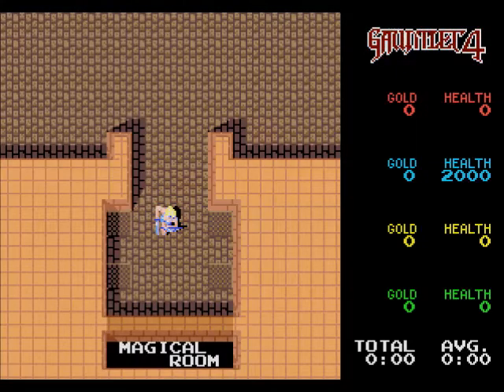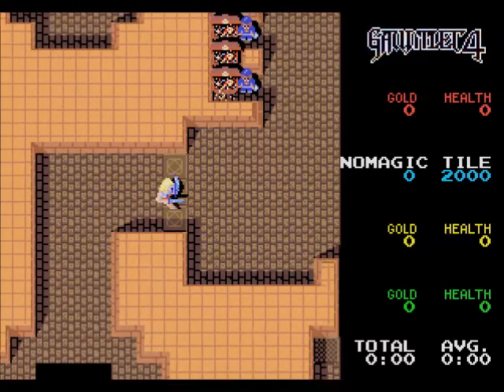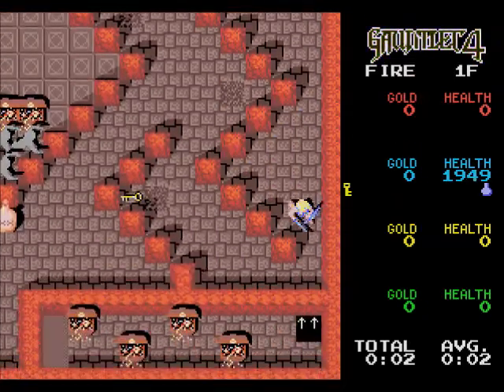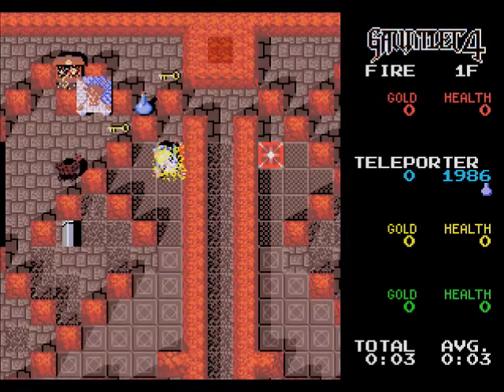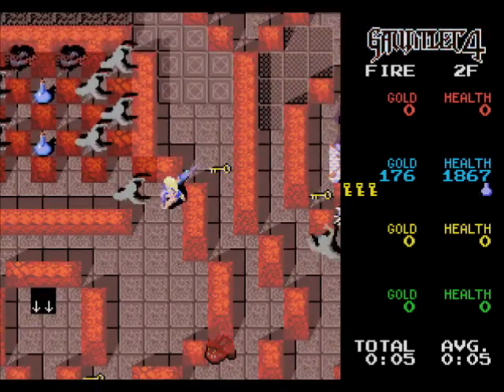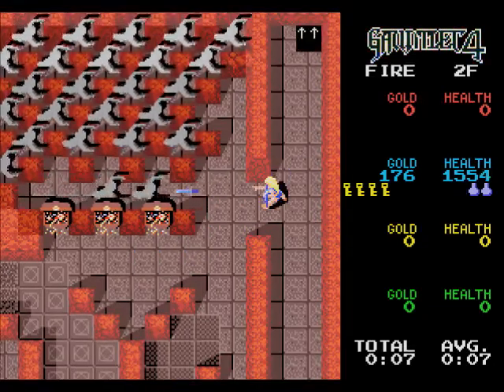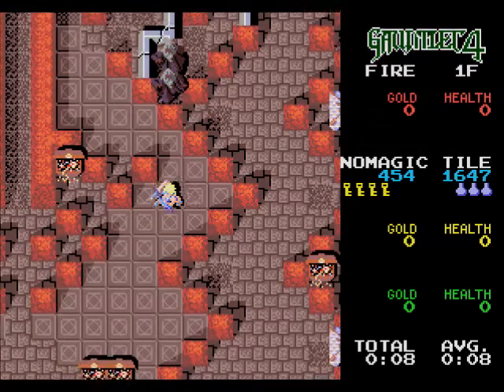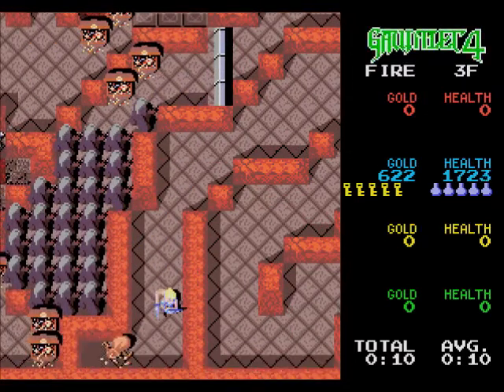Gauntlet IV: Fire Tower 1-2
Now that we're in the real meat of the game, time to clear some baddies. Each tower is composed of 10 floors, which have become as a maze. Finding trap tiles will clear the way. Here, we collect the Heal Ring, which will save us loads of HP.

I usually play by going to each of the towers to collect their rings, and some bit of gold and HP, before really starting to clear each tower. This makes the going a little easier, but the game is by no means terribly difficult.